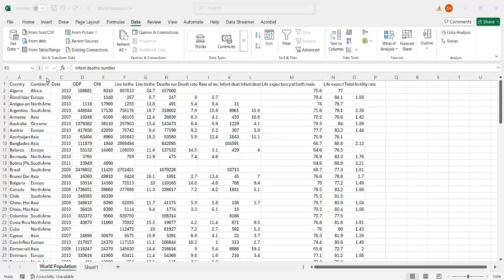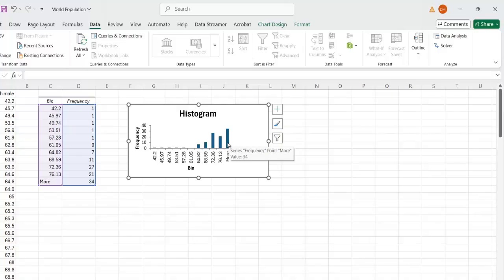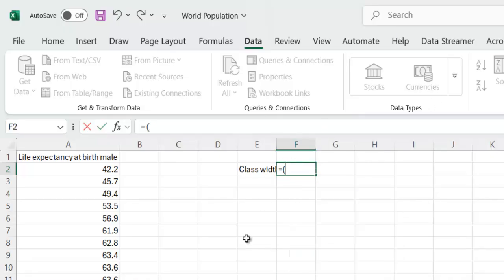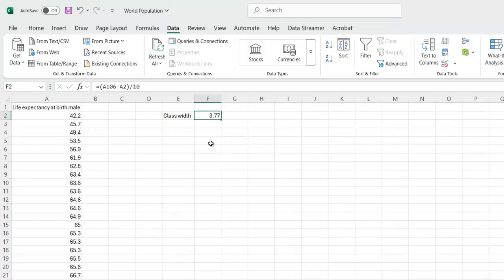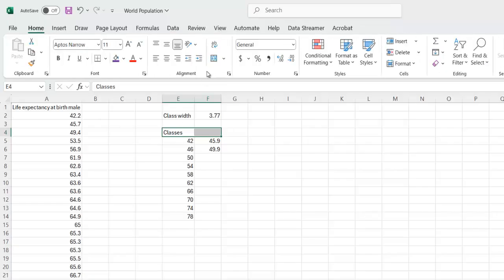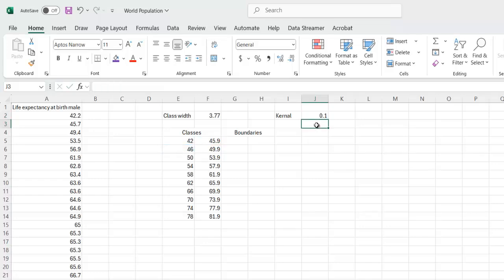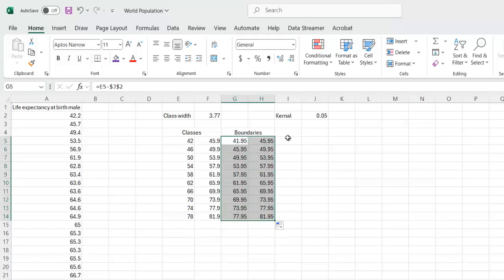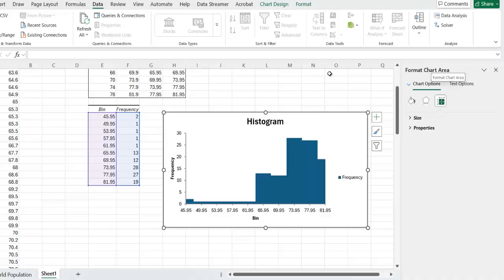Using the Excel Data tab to construct a Histogram and to create class boundaries.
In this video, I demonstrate how to create and edit a Histogram in Excel in two ways. You will also learn how to choose a class width, create classes, and how to create class boundaries.